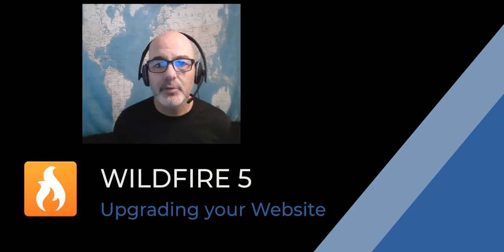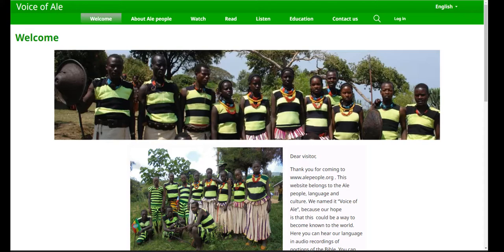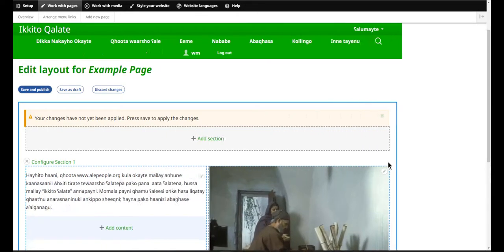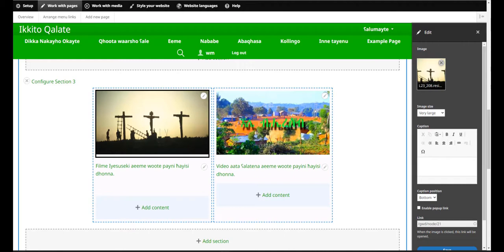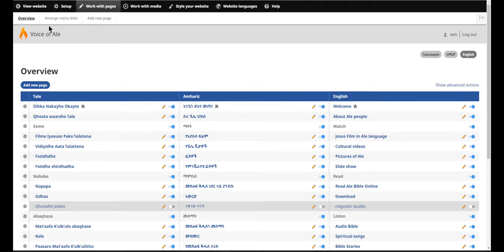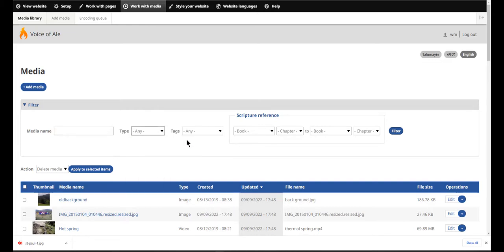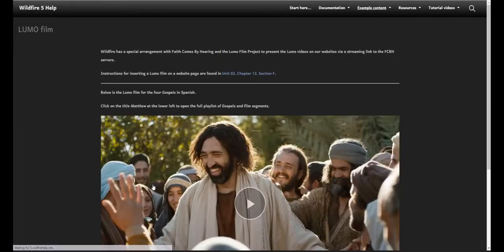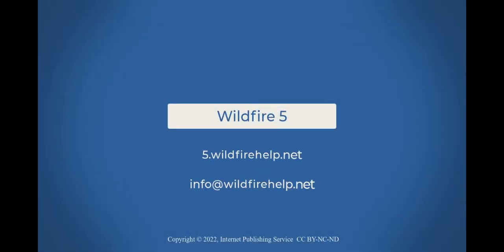Wildfire 5 Upgrade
We are excited to have the new version of Wildfire available for your websites.  This video will demonstrate mnay of the changs that will help you to get started, as well as make you aware of some new features.

00:00 Introduction
00:35 Log In
01:33 Themes
03:18 Layout Builder
08:13 Translate Pages
09:50 Arrange Menu Links
11:48 Media Library
13:34 New Features
14:08 New Feature: Image with Text
14:50 New Feature: Verse of the Day
15:25 New Feature: Lumo Films
15:45 Other Media supported